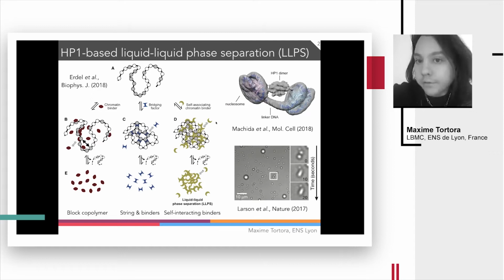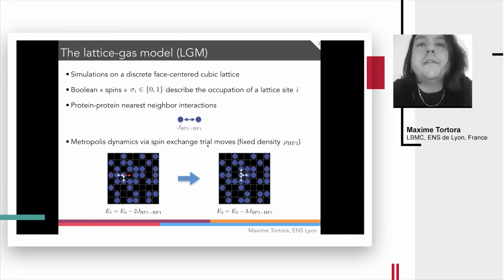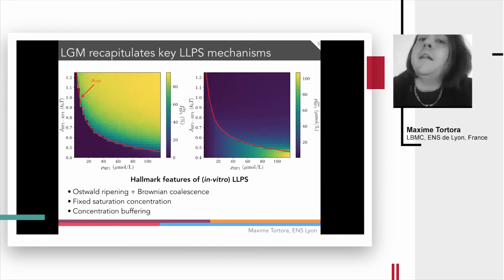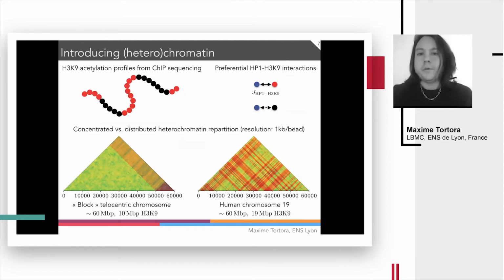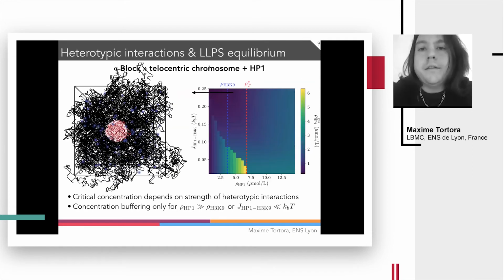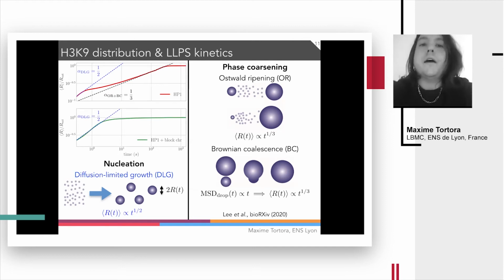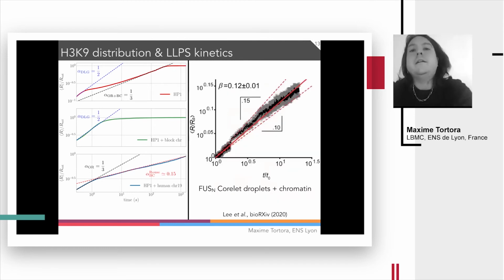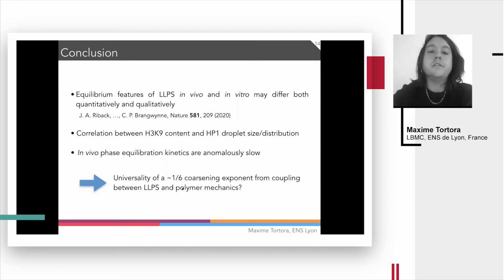M. Tortora, "Liquid-liquid phase separation in nucleo: Insights from simple biophysical models"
Maxime Tortora, "Liquid-liquid phase separation in nucleo: Insights from simple biophysical models"

3DGenomics 2020, day 1